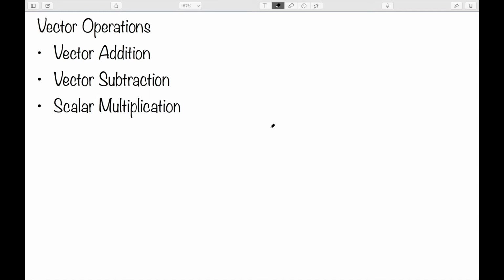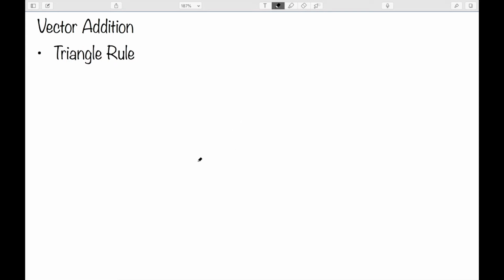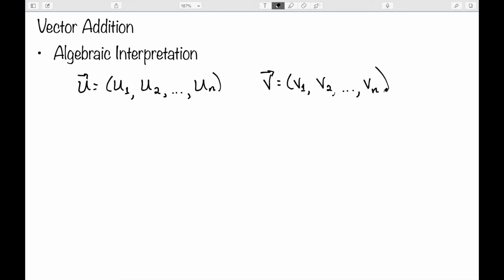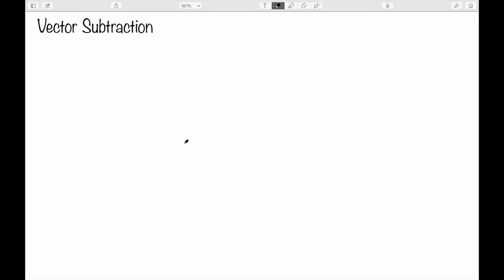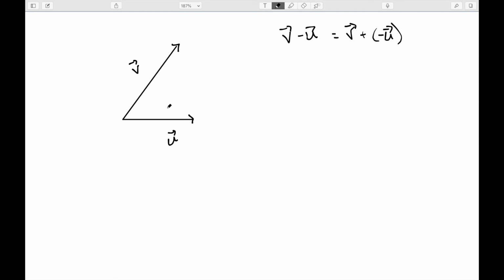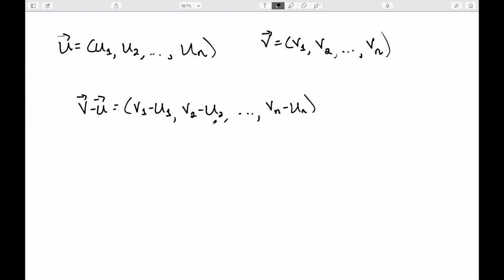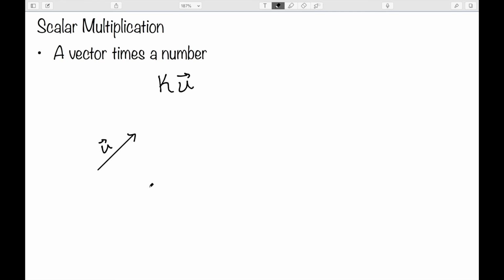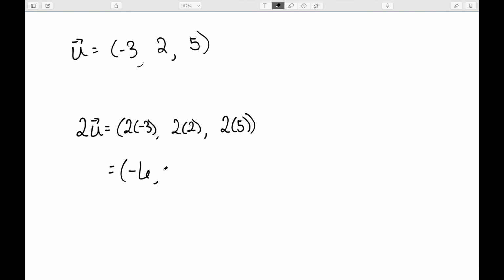Vector Operations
I discuss the geometric and algebraic interpretations of vector operations. These include vector addition, vector subtraction, and scalar multiplication.